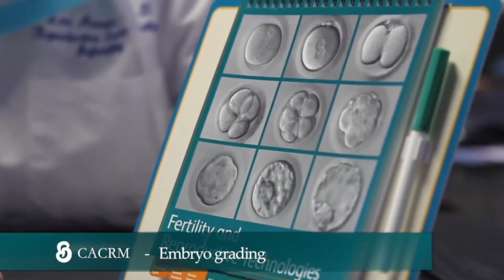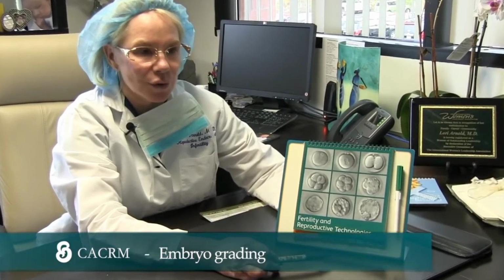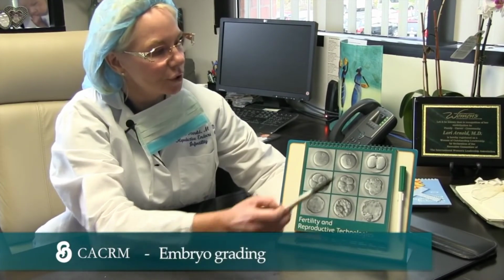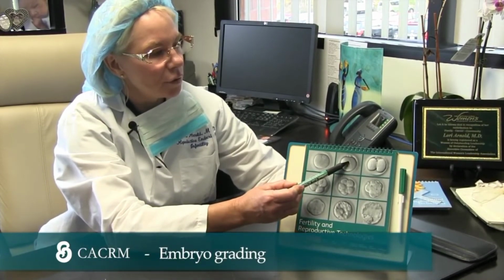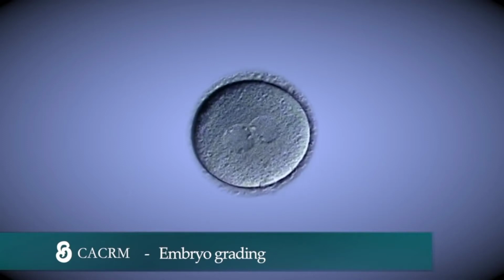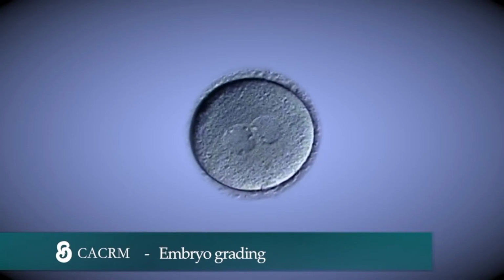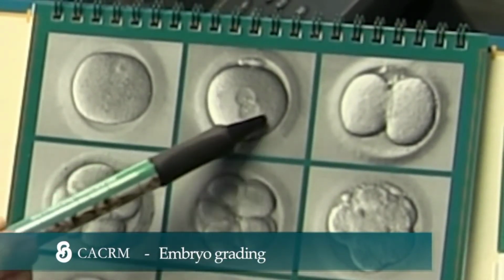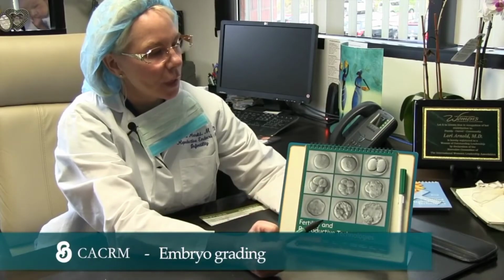Bioteknologi Dan Reproduksi || By : M. Fajar Wahyudi.